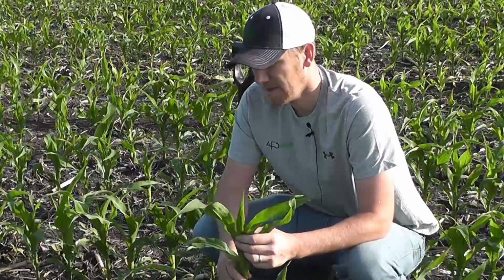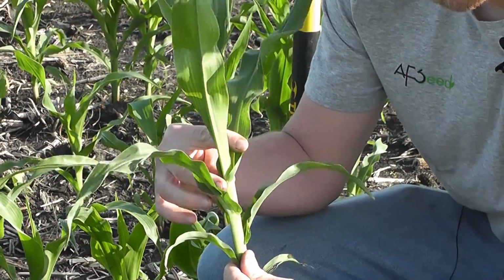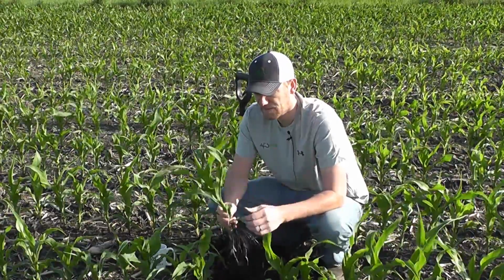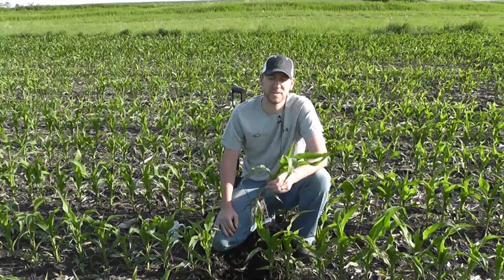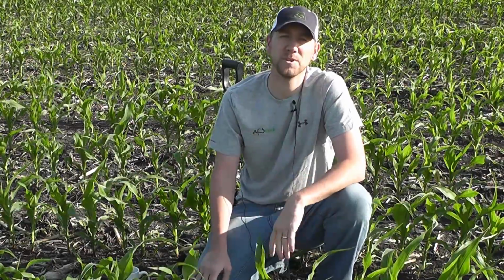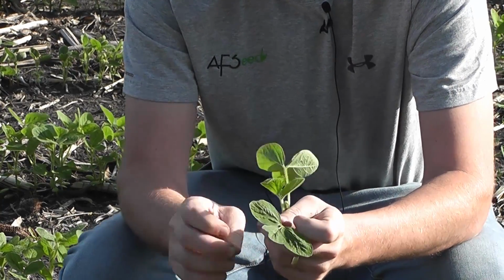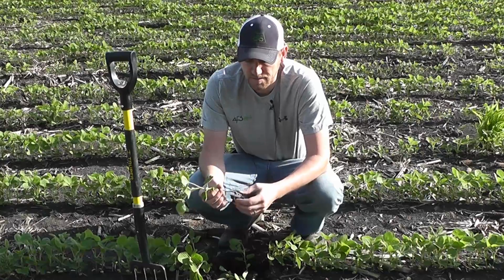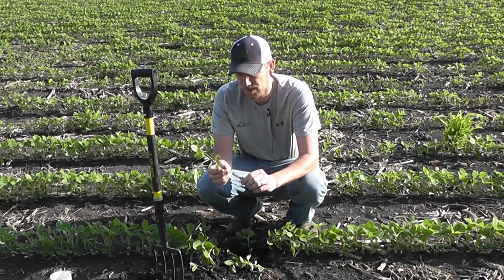FTF Agronomy Update- Episode #4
Zack Smith discusses corn and soybean staging. Other topics discussed include herbicide labels and yellow, stunted corn that is being observed across the region.